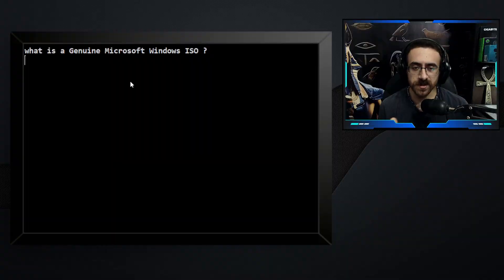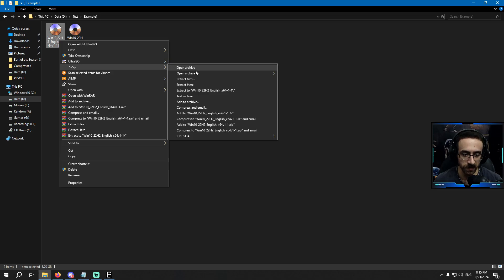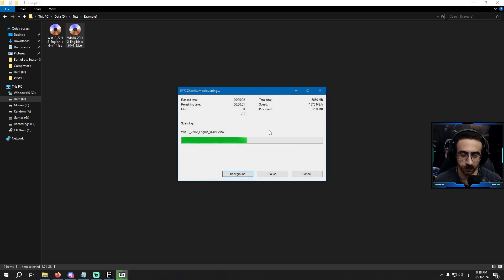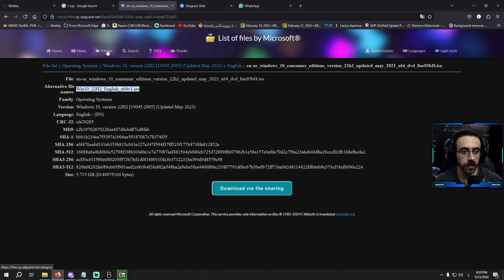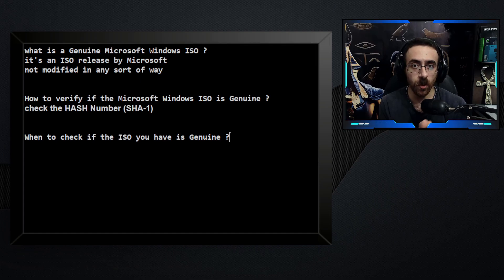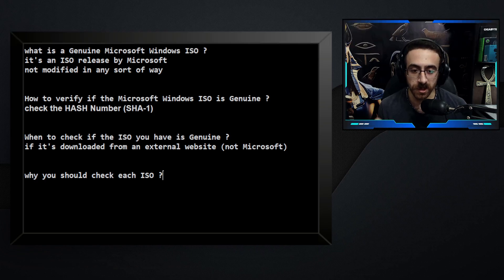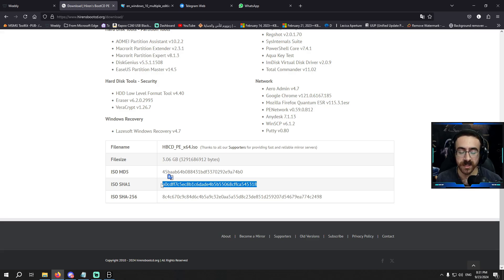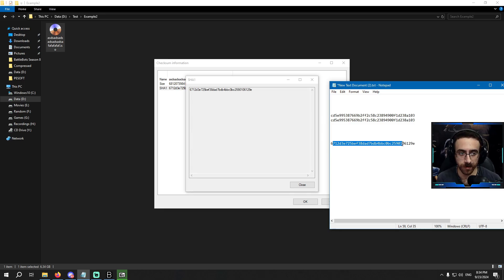How To Verify if the Microsoft Windows ISO Is Genuine ?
Wish you Best of luck

There other Types of Hash Numbers like : MD5 , SHA-256
But the one Most Used with Microsoft Windows ISOs is SHA-1

tell me down below if you got any questions, i would be glad to answer it
saeedmokbel@instapay
My Specs :
CPU : Core i5 12400F
MB  : B760M H DDR4
GPU : GTX 1060 3G Dual Fan ASUS
Case: Darkflash Water Square ATX
RAM : 2 x 8 DDR4 Crucial 3200Mhz
Disk: 500GB Kingstone NV2 NVME (PCi 4.0) , 4TB NAS Toshiba
PSU : Cooler Master Elite 500 80+ White
Cam : Rapoo C260 1080p
Mic : Razer Seiren Mini

And the rest is not worth mentioning